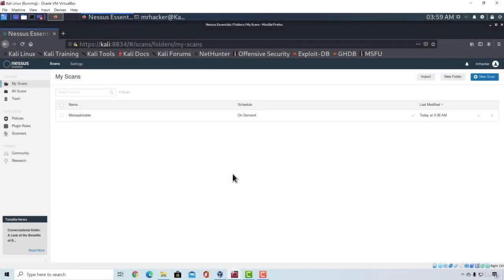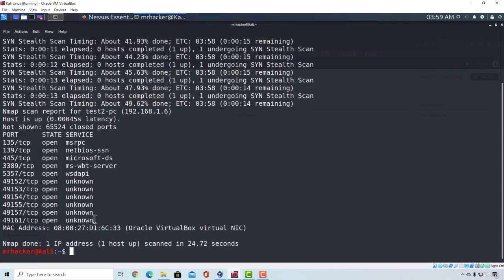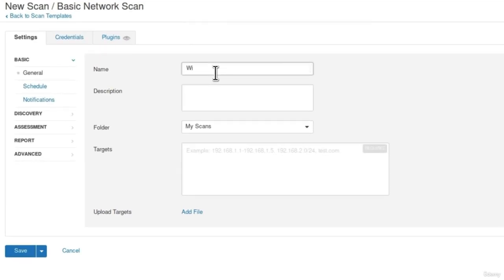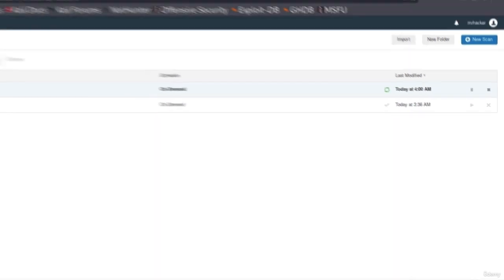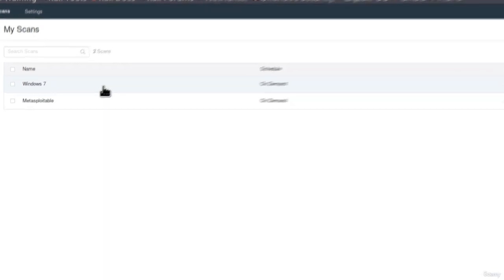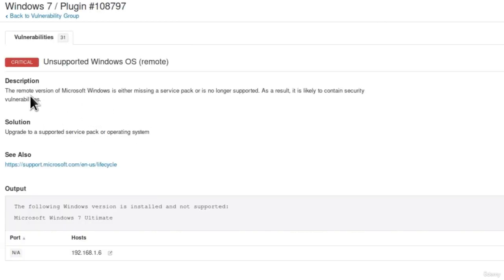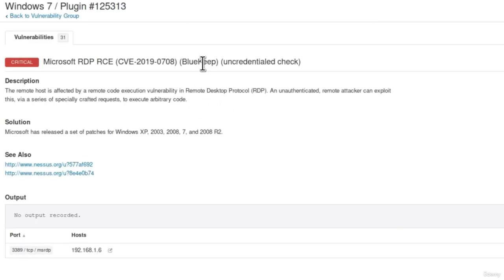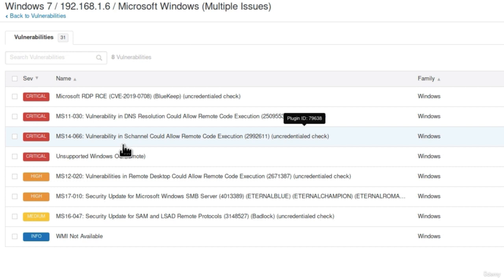Scanning Windows 7 Machine With Nessus 🕵🏼 Vulnerability Analysis 5 5